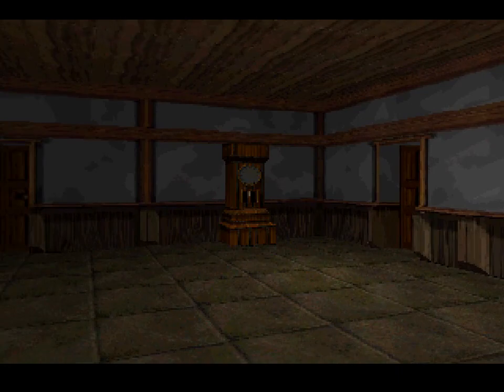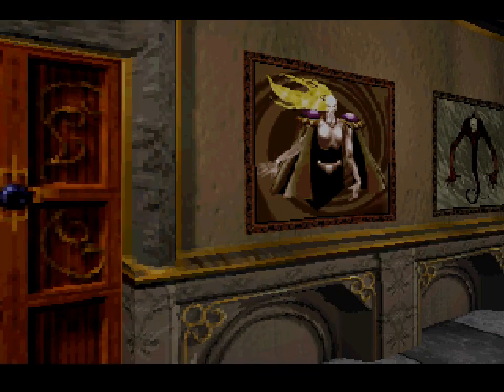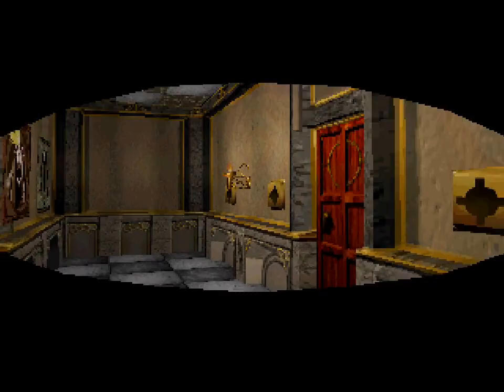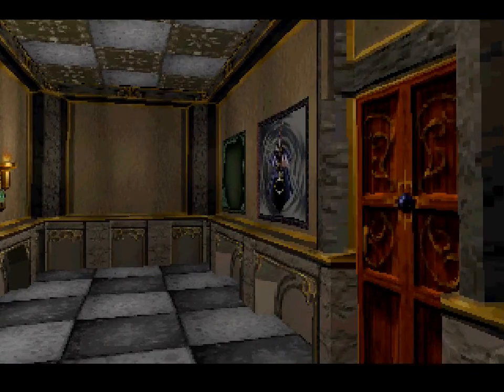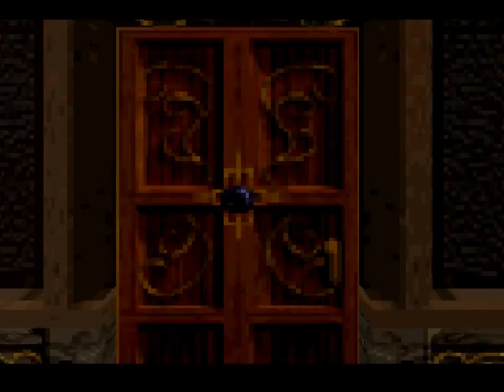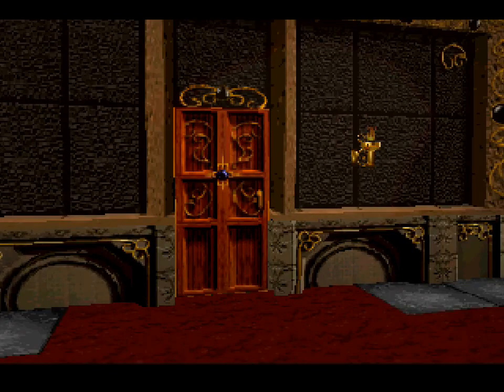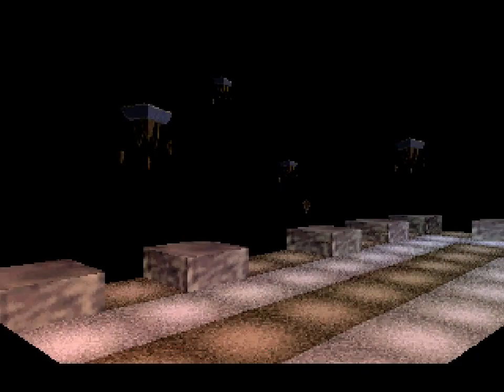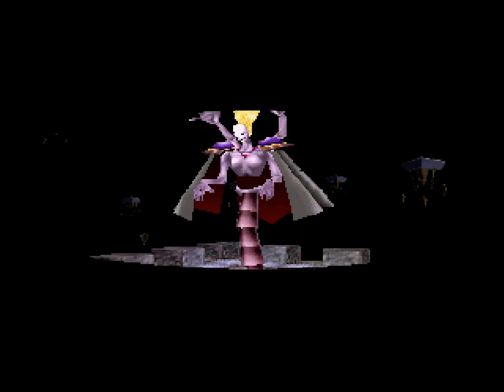Let's Play The Note- Part 7: The End?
Yeah, it's been a roller coaster of emotions and thrills and Southern Europe, but all good things must come to an end (sometimes quicker than one could ever imagine). So what did we learn?

Well gods can be named Paulo, sometimes one's own arrogance can be their downfall (or their own stupidity could be their downfall), and that saving kids will not matter in the end. Because we'll all end up six feet deep and alone when our time comes. At least that's what I learned from 'Tanatos'.